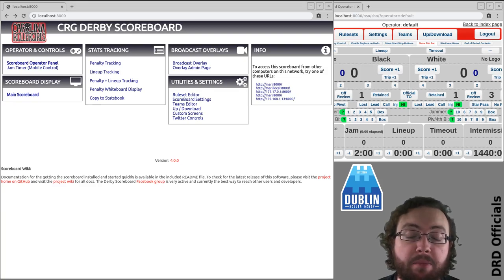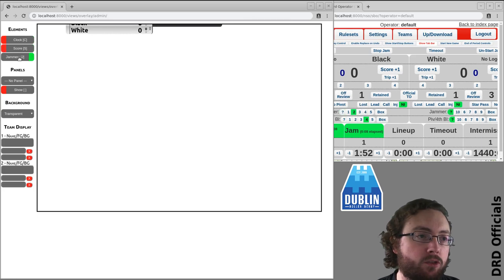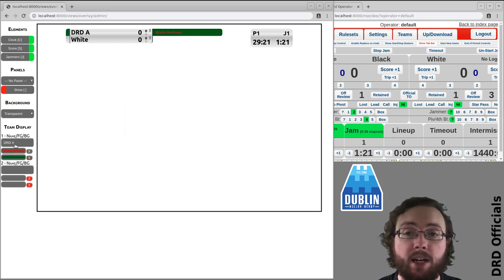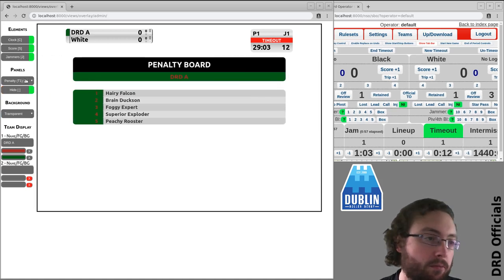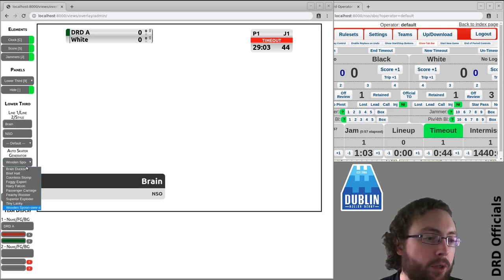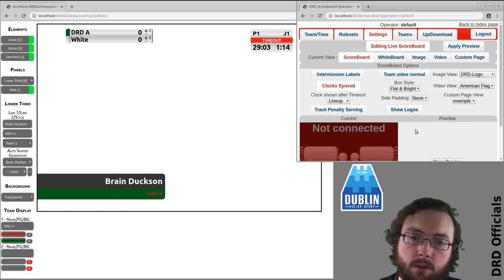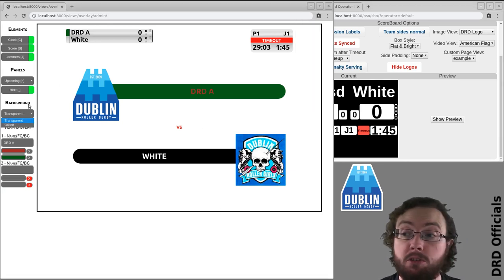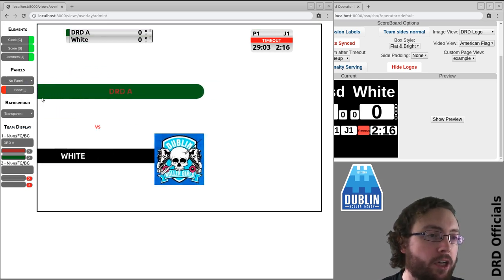Scoreboard: Overlay Admin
How you can control the streaming broadcast overlay. How to actually steam/broadcast will be covered elsewhere.

This video is used by DRD to train their officials, and is not endorsed by any other organisation.